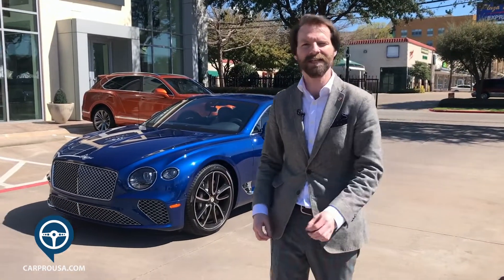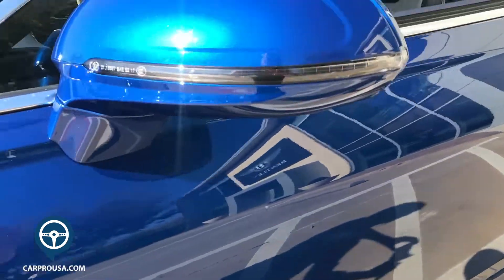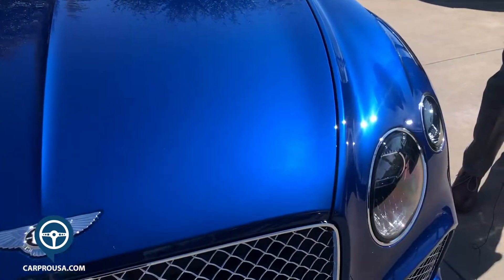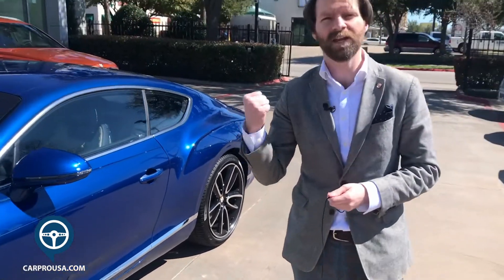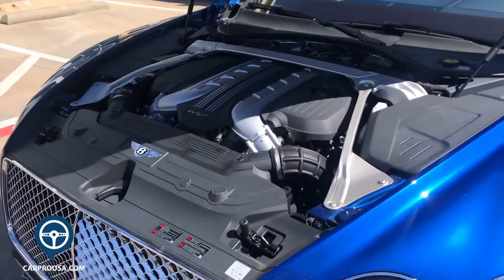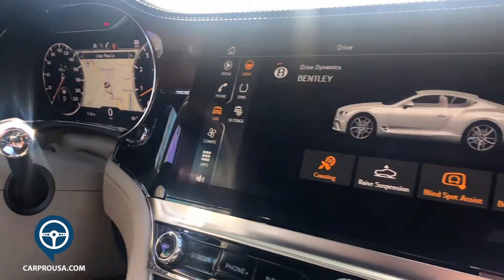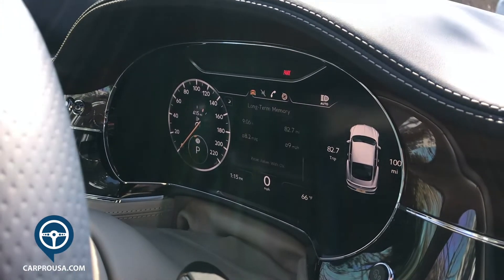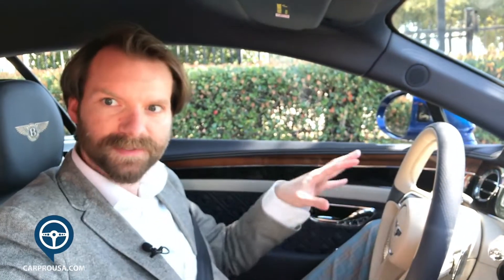2020 Bentley Continental GT [Exterior and Interior Highlights Interview]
Bentley Dallas’ Chris Fine shows us some highlights of the new third-generation 2020 Bentley Continental GT. He walks us around the exterior and shows us the W12 under the bonnet.  An interior highlight is Bentley's rotating display.

- The CarProUSA Way -

Our mission is to provide you the information you need to make the best decision possible on the vehicle you purchase and get the most exceptional experience buying it. We've personally vetted out every Certified Car Pro Dealer and guarantee you an outstanding car buying experience.